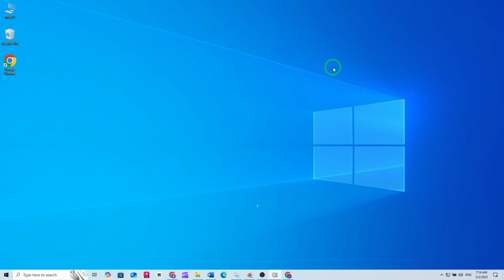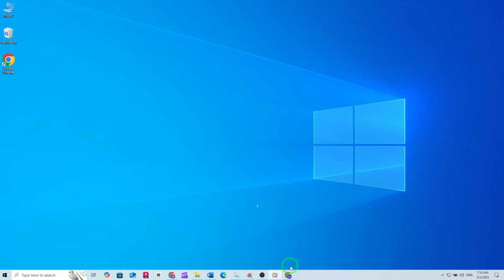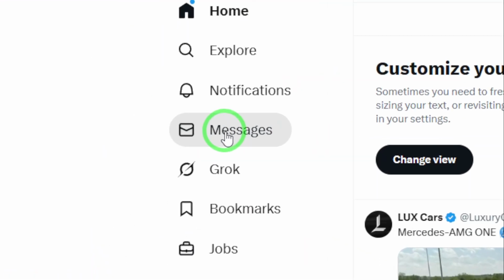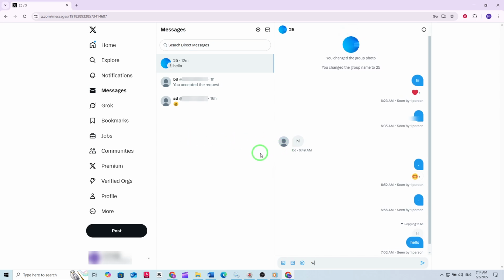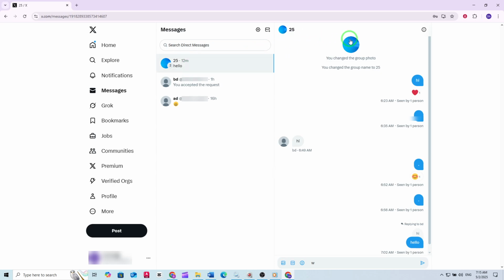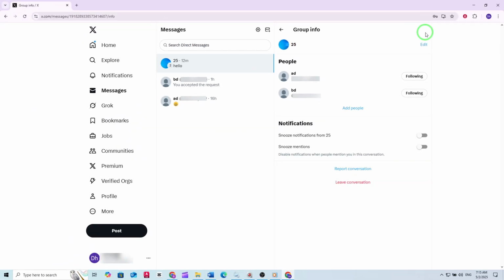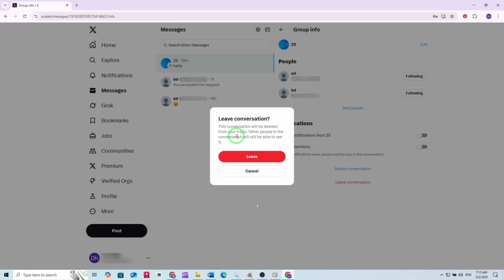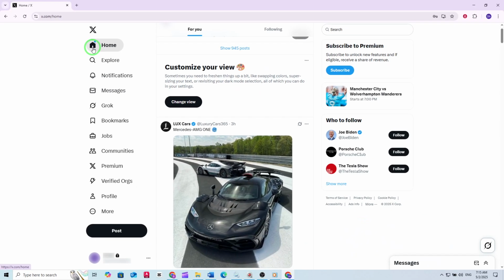How To Leave A Group On X (Twitter) On PC (New Update)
Learn how to leave a group on X (Twitter) using your PC with the latest update. This quick guide will help you exit unwanted group conversations and keep your messages organized.

Follow these simple steps:

1. Open X from your browser.

2. Enter Messages, then open the group.

3. Click on the info icon.

4. Click Leave, and confirm the step.

Take control of your group chats on X by following these steps and enjoy a streamlined messaging experience.

Chapters:
00:00 Intro
00:12 Soultion
01:05 Outro